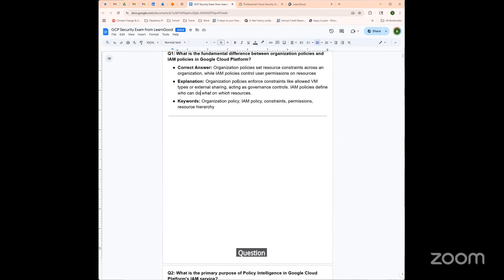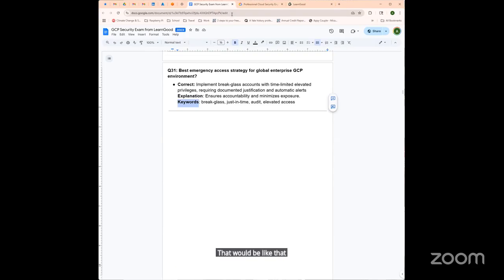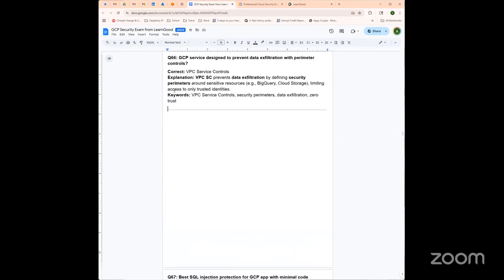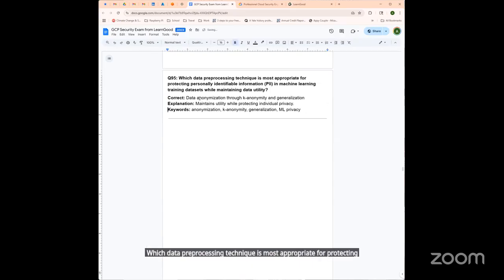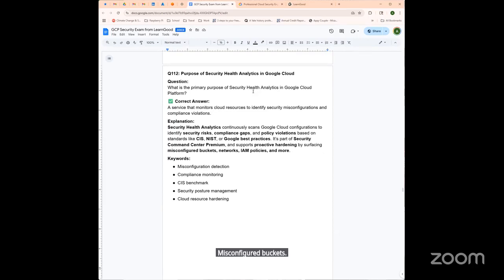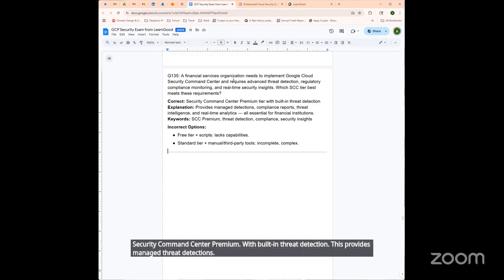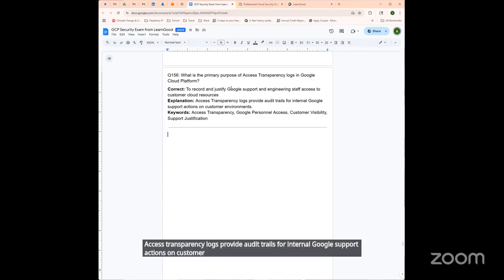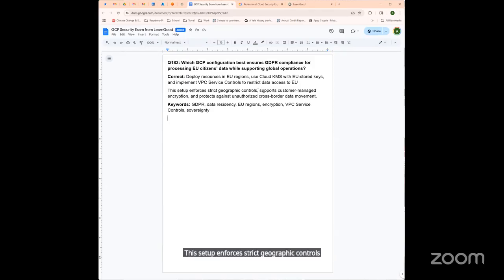Google Cloud Professional Security Engineer Addendum 2 Practice questions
Google Cloud - PCSE - Addendum 2: Practice questions (IAM & Access Management, Encryption & Key Management, Network Security, Logging/Monitoring, & Incident Response, Compliance & Data Monitoring, DevSecOps and Secure CICD) - May 21
Meeting Purpose

Review and explain practice questions for the Google Cloud Professional Cloud Security Engineer exam.

Key Takeaways

  - Covered 183 practice questions with explanations across key GCP security domains
  - Emphasized core concepts like IAM, encryption, networking, logging, and compliance
  - Highlighted best practices and recommended approaches for various security scenarios
  - Provided context on how different GCP services work together for comprehensive security

Topics

IAM and Access Management

  - Differentiated organization policies (resource constraints) from IAM policies (user permissions)
  - Explained Policy Intelligence for analyzing and recommending least privilege
  - Covered Workforce and Workload Identity Federation for external access
  - Discussed best practices for service accounts, including key management
  - Emphasized principle of least privilege and separation of duties

Encryption and Key Management

  - Detailed customer-managed vs Google-managed encryption keys
  - Explained Cloud KMS, Cloud HSM, and external key management options
  - Covered data encryption in-transit, at-rest, and in-use (confidential computing)
  - Discussed key rotation policies and best practices

Network Security

  - Covered VPC design, firewalls, and segmentation strategies
  - Explained services like Cloud Armor, Cloud NAT, and Private Google Access
  - Discussed secure connectivity options (VPN, Interconnect, PSC)
  - Highlighted importance of proper network isolation and monitoring

Logging, Monitoring, and Incident Response

  - Detailed Cloud Audit Logs, VPC Flow Logs, and Access Transparency logs
  - Explained Security Command Center's role in centralized security management
  - Covered incident response planning and automation
  - Discussed importance of proper log retention and analysis

Compliance and Data Governance

  - Explained shared responsibility model between Google and customers
  - Covered regulatory frameworks like GDPR, HIPAA, PCI DSS
  - Discussed data residency and sovereignty requirements
  - Highlighted importance of data classification and lifecycle management

DevSecOps and Secure CI/CD

  - Covered secure software supply chain practices
  - Explained importance of image scanning and binary authorization
  - Discussed integrating security into CI/CD pipelines
  - Emphasized shift-left security principles

Next Steps

  - Review practice exam questions on provided website
  - Focus on areas of weakness identified during this review
  - Understand how different GCP services work together for comprehensive security
  - Practice applying security concepts to real-world scenarios
  - Schedule and take the actual Google Cloud Professional Security Engineer exam